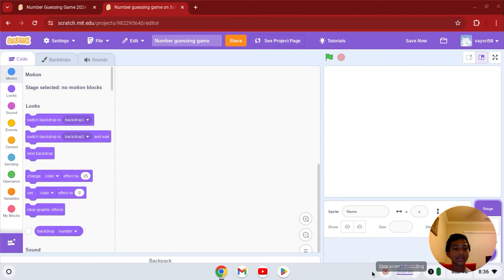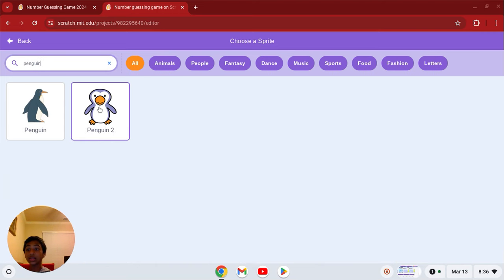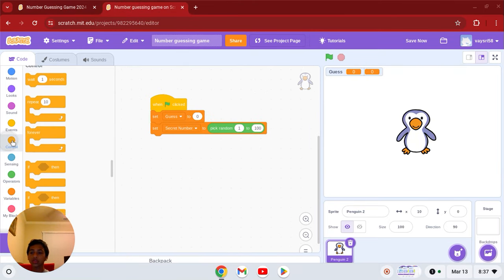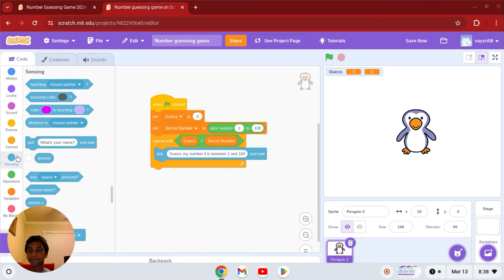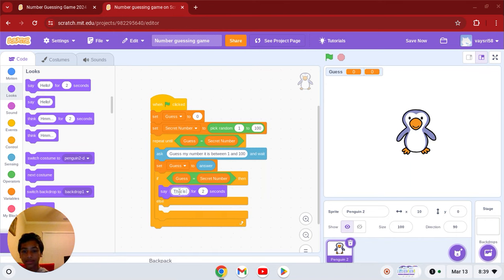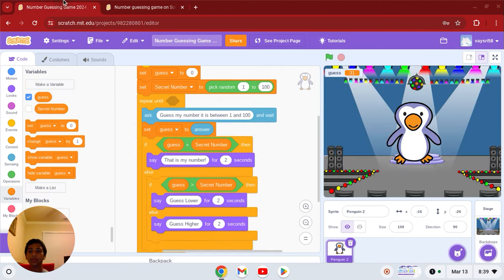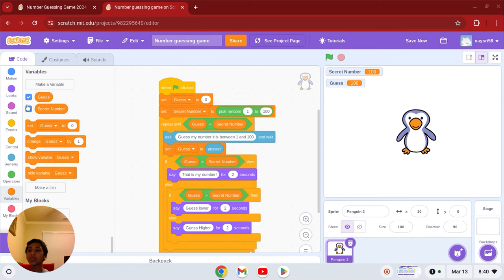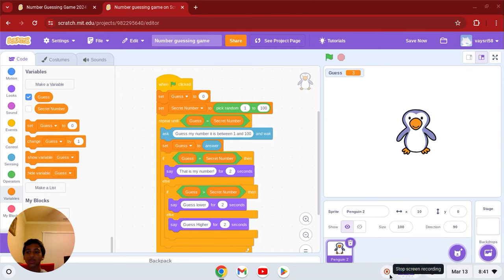How to make a Number Guessing Game in scratch! 2024